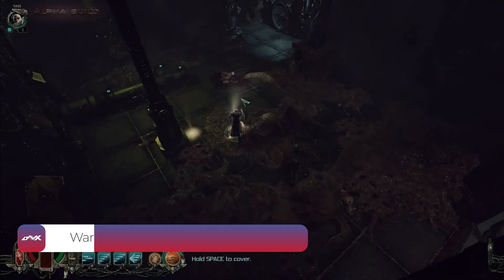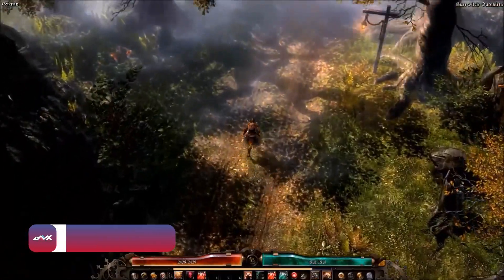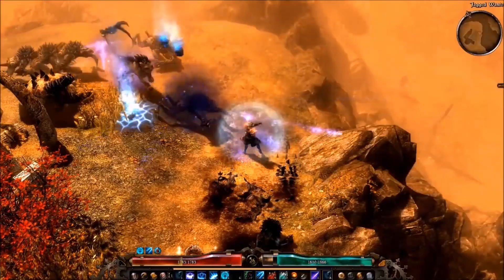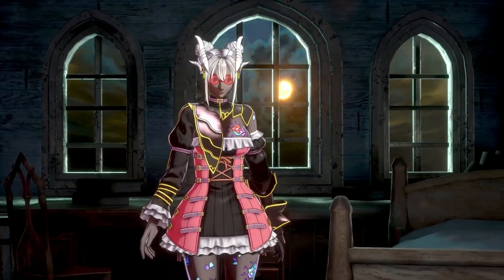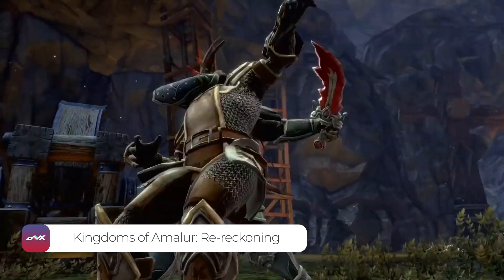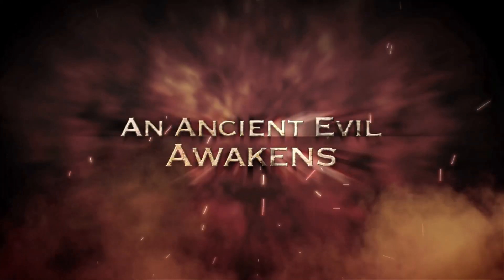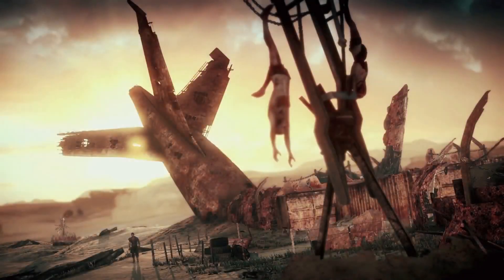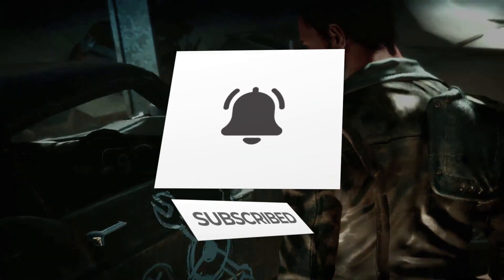OLD BUT GOLD Steam Spring Sale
If you are in for the nostalgia, these games on sale are for you!